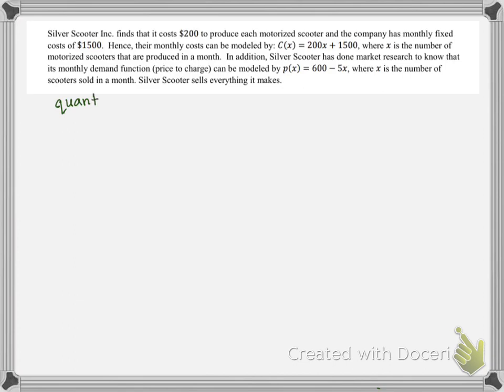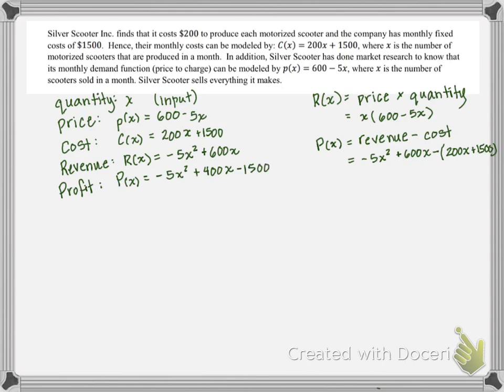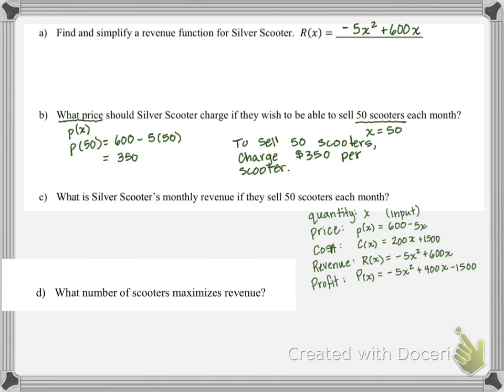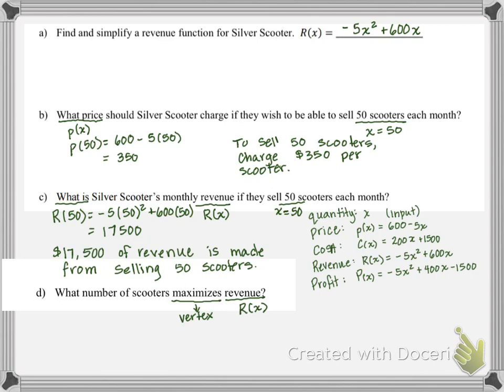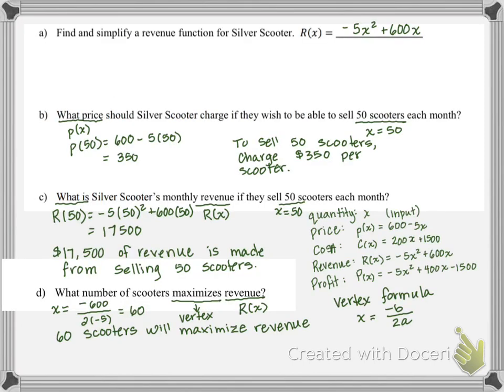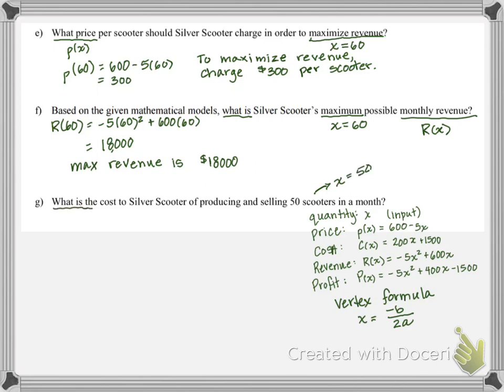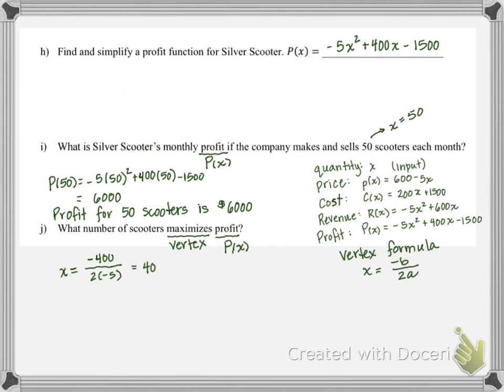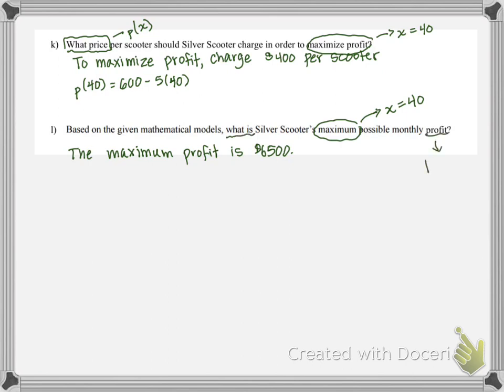7.5 day 4 M121